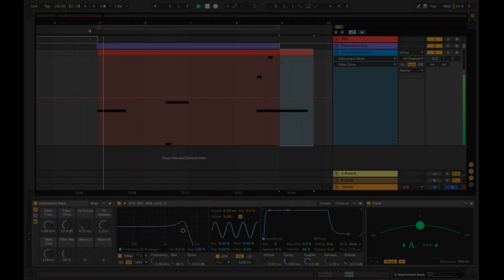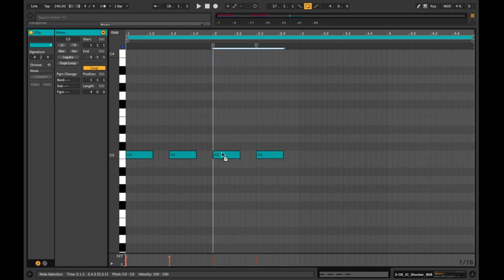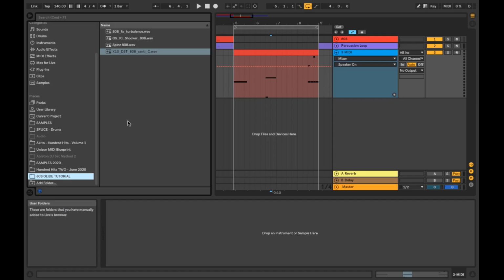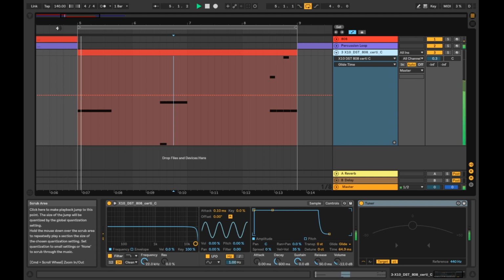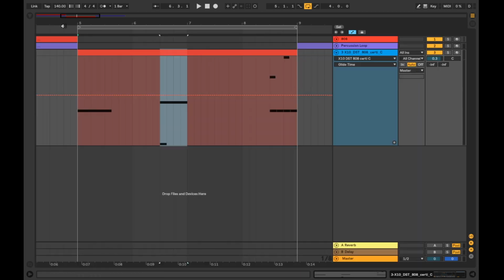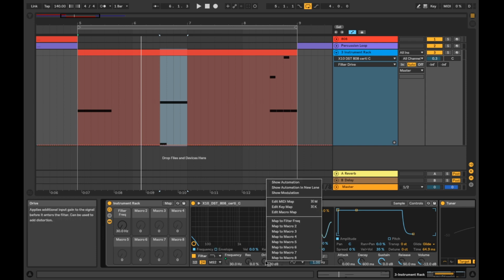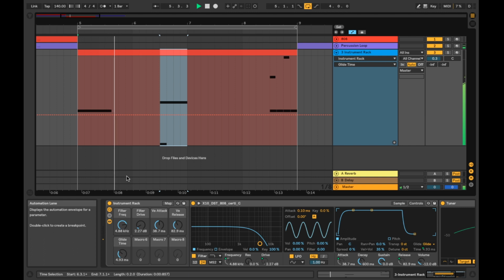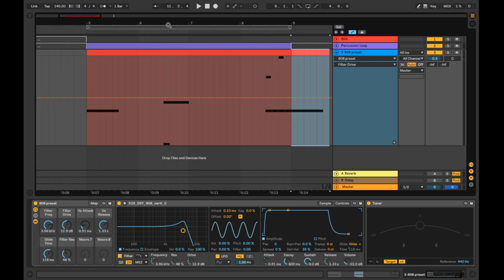How to Make a Gliding / Sliding 808 in Ableton (UK DRILL)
In this tutorial I will show you how to make a gliding / sliding 808 in Ableton Live.

I'll also cover how to tune any unlabelled 808 samples in your collection and create instrument rack presets, so you can save your favourite 808's and processing chains to load up in future projects, potentially saving you a lot of time & head ache!

Massive thanks to Kylo Skeng!

HUNDRED HITS II out now exclusively through AkitoMart, click on the link below to check it out...